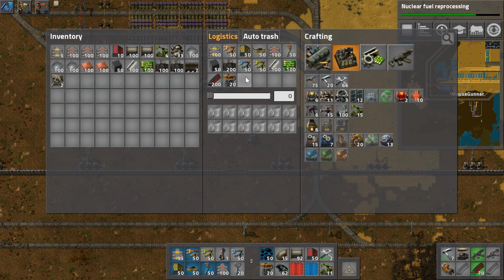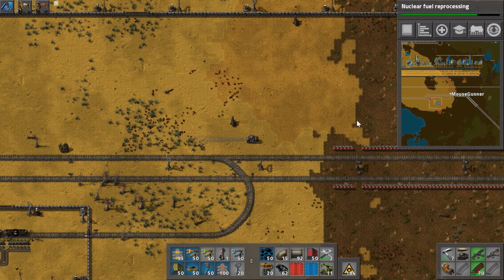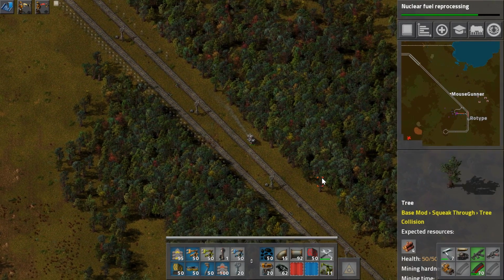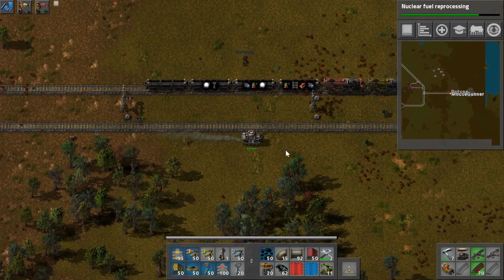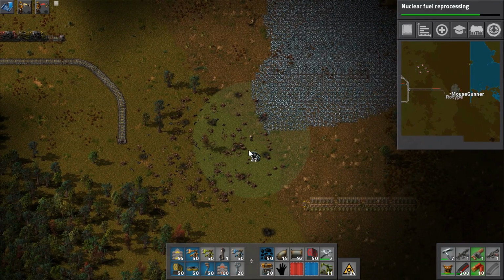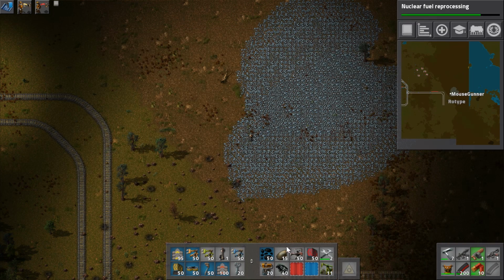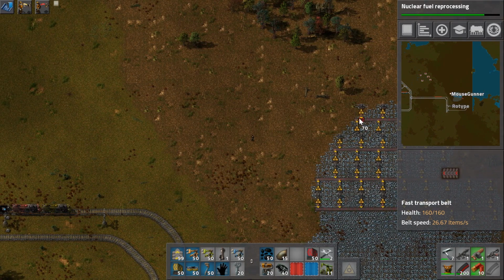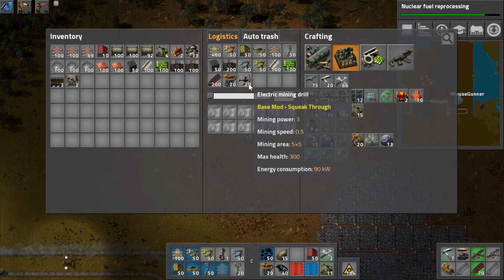Factorio: Guided Playthrough with Rotype #39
I team up with Rotype to learn how to play Factorio, a factory building and management sim set in a science fiction setting.